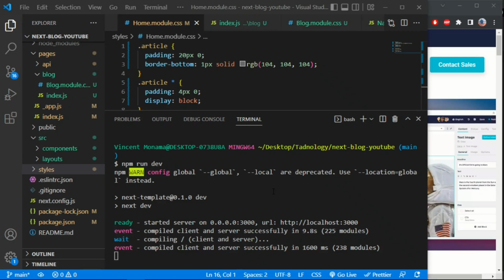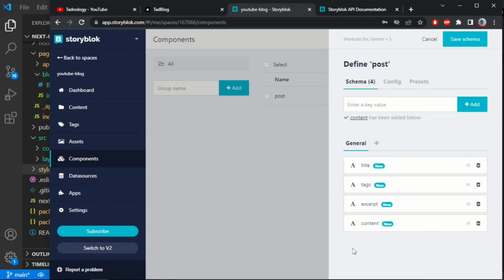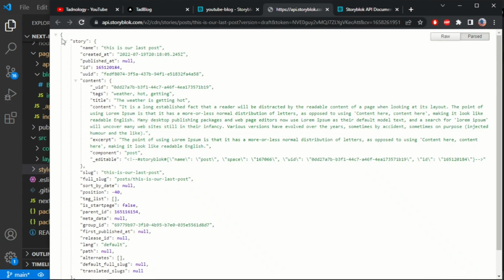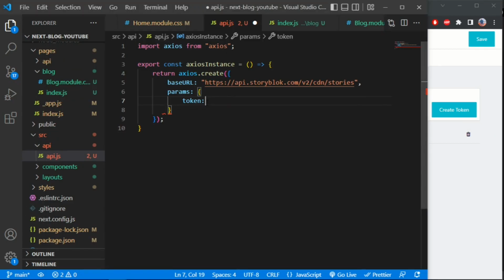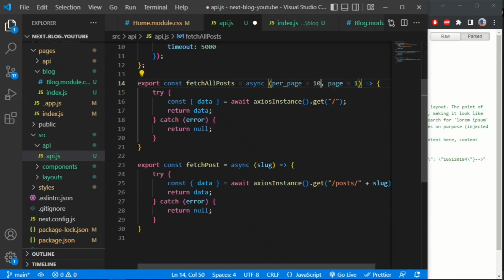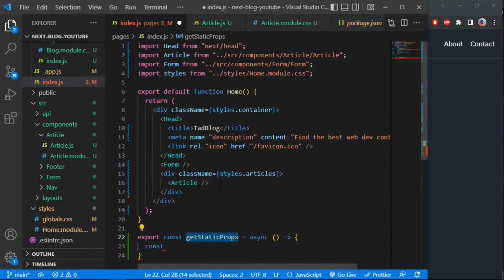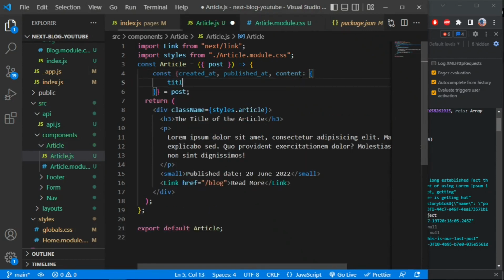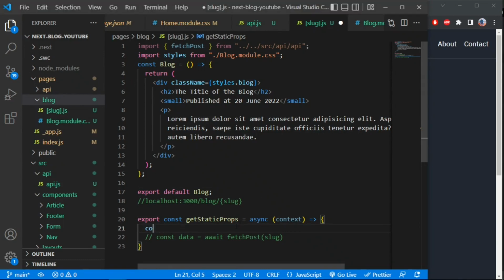Build A Blog With Storyblok and Next.JS Part 2 | Learn How to Use Storyblok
Hey YouTube, we will be diving into Storyblok, how to create your own components, connect the CMS with your Next.JS app and finally publish your content...